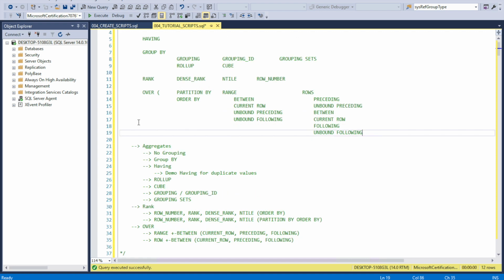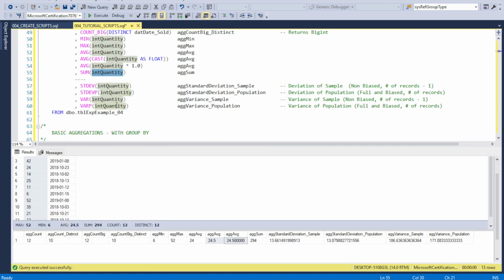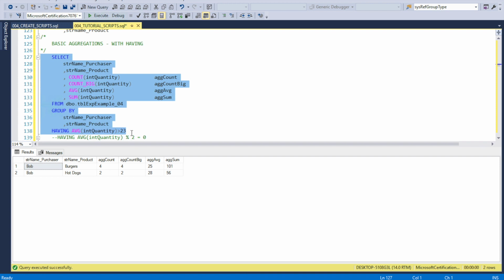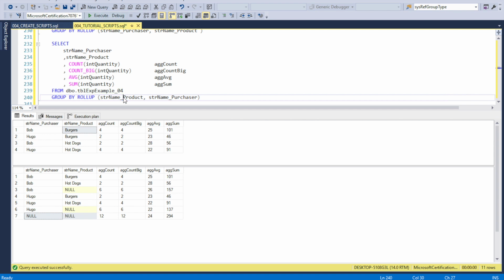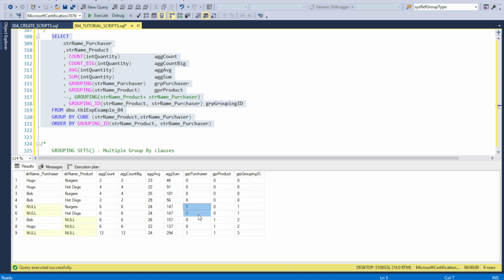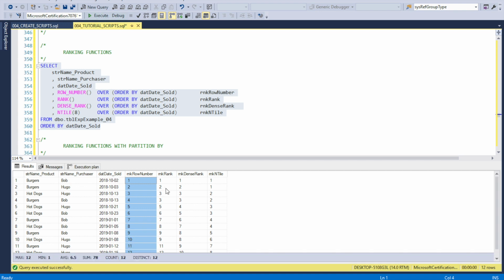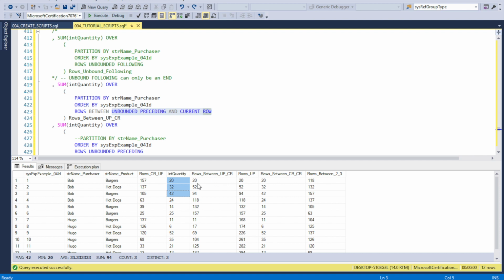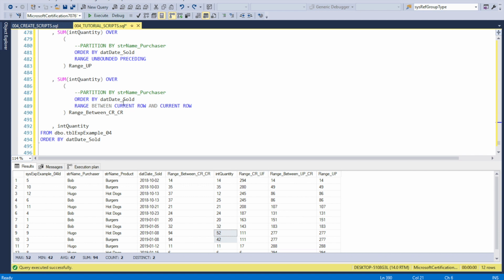004 - GROUP BY OVER PARTITION BY ORDER BY RANGE - Microsoft Cert 70-761 (Querying TSQL)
Minute Markers
1:58 - Aggregate functions (without GROUP BY)
8:04 - Variance and Standard Deviation (Sample / Population)
10:30 - Aggregates with GROUP BY
13:09 - HAVING
14:22 - HAVING with self INNER JOIN vs EXISTS
17:07 - GROUP BY ROLLUP
21:50 - GROUP BY CUBE
24:03 - GROUPING() GROUPING_ID()
29:20 - GROUPING SETS
31:02 - Ranking Functions (ORDER BY) ROW_NUMBER, RANK, DENSE_RANK, NTILE
32:45 - Ranking Functions (PARTITION BY ORDER BY) ROW_NUMBER, RANK, DENSE_RANK, NTILE
34:29 - OVER (ROWS BETWEEN CURRENT ROW UNBOUNDED FOLLOWING PRECEDING)
39:58 - OVER (RANGE BETWEEN CURRENT ROW UNBOUNDED FOLLOWING PRECEDING)

Note: I use DevArt's SQL complete tool to speed up my production.  I highly recommend it. Yes, I asked them. They were kind enough to say yes, So here is my link: